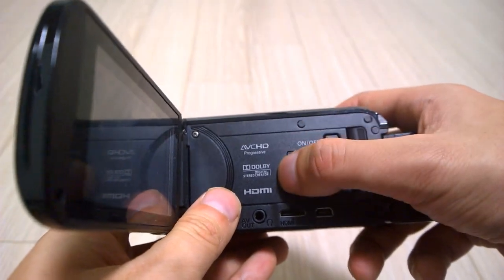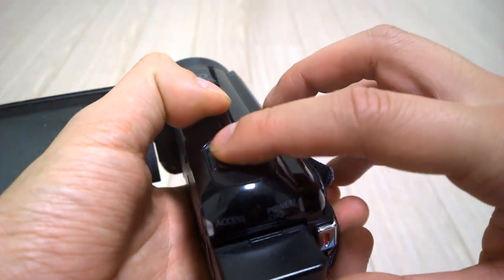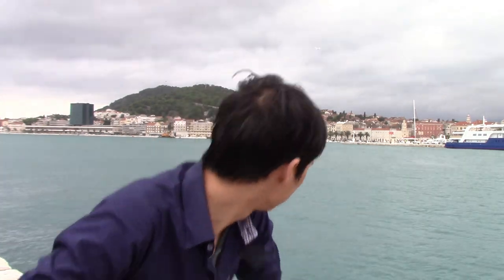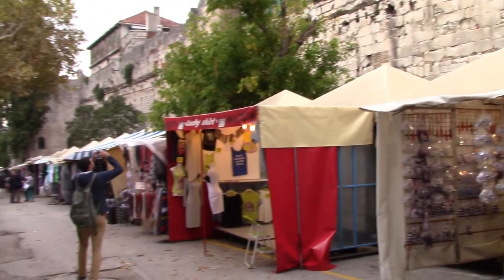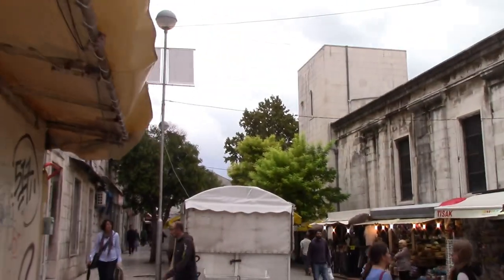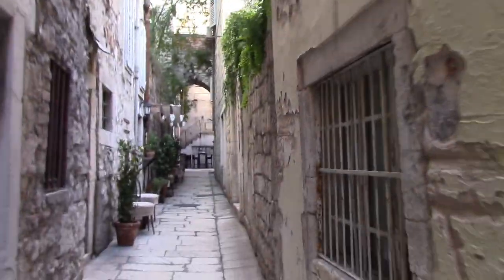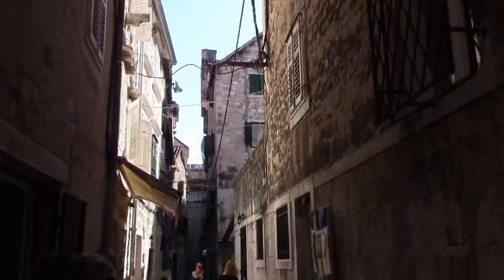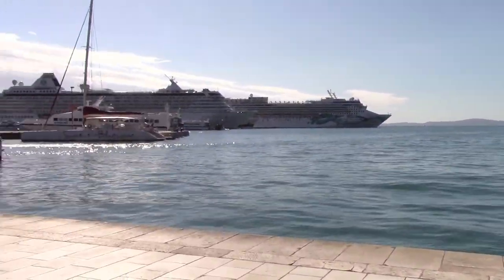Canon Vixia R600 HD Camcorder overview + test footage